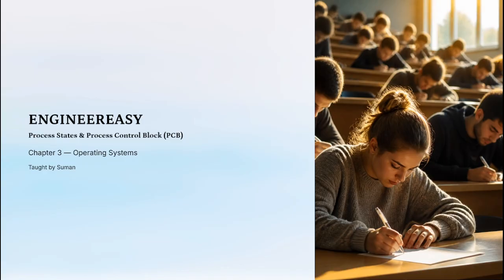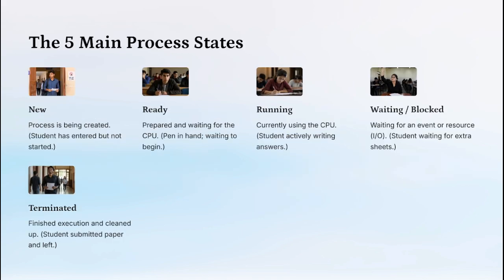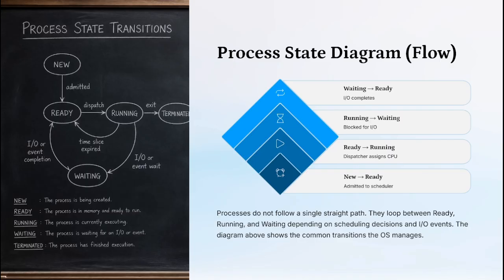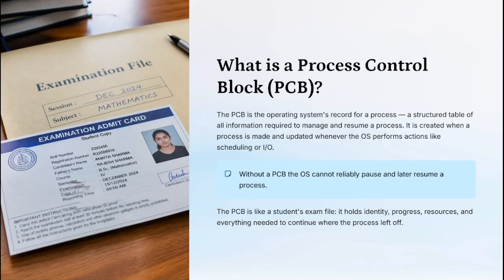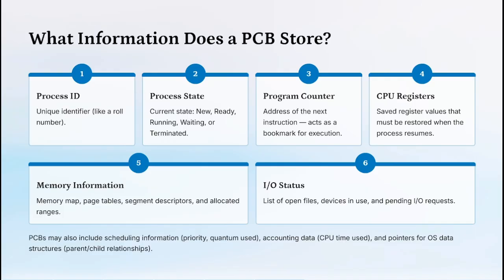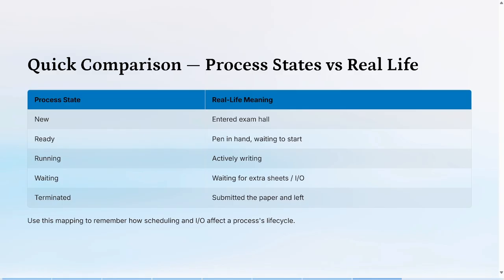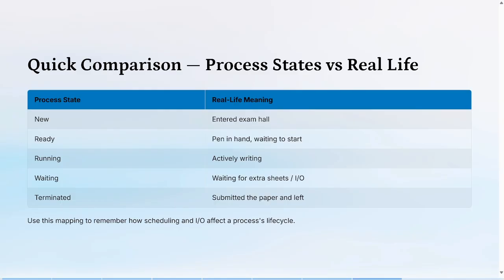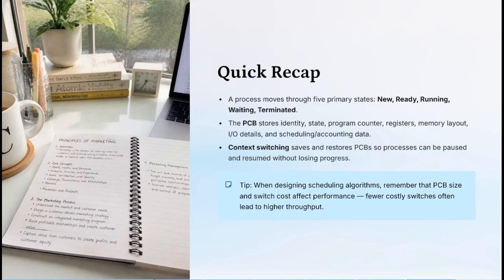Process States & PCB Explained | OS Tutorial with Exam Example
Learn Process States and PCB (Process Control Block) in Operating System — explained using a simple exam-hall example so you never forget it!
In this video, you'll learn:
✅ The 5 Process States in OS — New, Ready, Running, Waiting, Terminated
✅ How a process moves between these states (with flow diagram)
✅ What is PCB (Process Control Block) and why the OS needs it
✅ What information PCB stores — Process ID, Program Counter, CPU Registers, Memory Info, I/O Status
✅ What is Context Switching — explained with a real-life exam analogy
This is one of the most important topics for Operating Systems (OS) exams, GATE preparation, and semester tests — perfect for engineering students, computer science students, and anyone learning OS concepts from scratch.
👍 If this video helped, like it and share with a classmate preparing for the same exam
💬 Comment your university and course below
⏭️ Next video: CPU Scheduling — how the OS decides which process runs next
Topics covered: process states in os, process control block explained, new ready running waiting terminated, context switching os, pcb in operating system, cpu scheduling basics, operating system tutorial for beginners